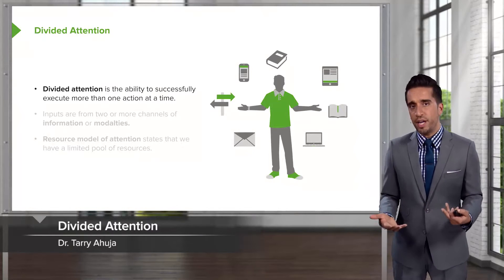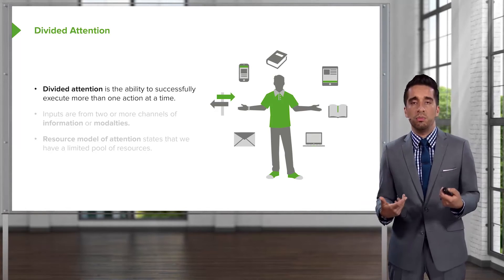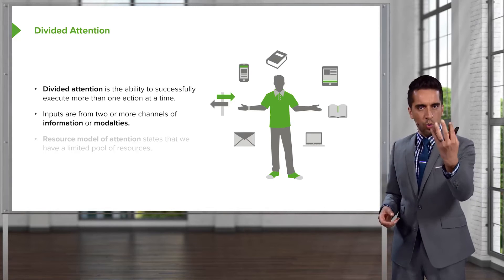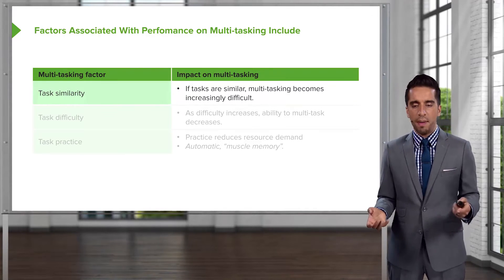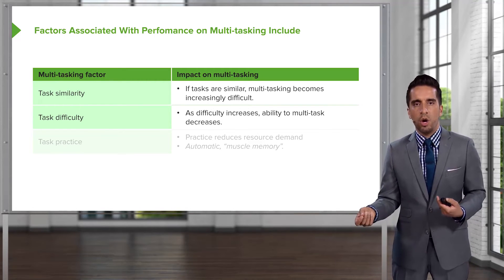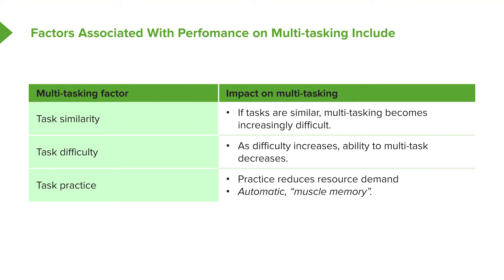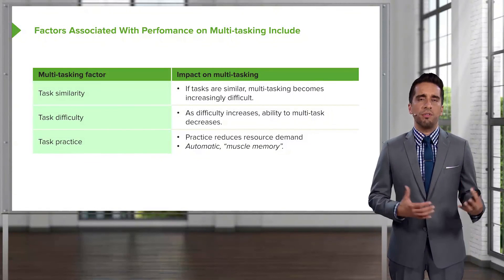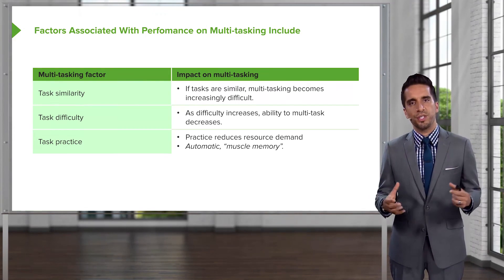Divided Attention: Definition & Performance Factors – Making Sense of the Environment | Lecturio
This video “Divided Attention: Definition & Performance Factors” is part of the Lecturio course “Making Sense of the Environment” ► WATCH the complete course

► LEARN ABOUT:
- Definition of divided attention
- Factors associated with performance on multi-tasking include
- Task similarity
- Task difficulty
- Task practice

► THE PROF:
Dr. Tarry Ahuja is currently a senior medical real-world evidence scientist for a major pharmaceutical company and a lecturer at Carleton University, Canada. He has worked in the hospital setting and National Research Council of Canada for over 10 years.

► LECTURIO is your single-point resource for medical school:
Study for your classes, USMLE Step 1, USMLE Step 2, MCAT or MBBS with video lectures by world-class professors, recall & USMLE-style questions and textbook articles. Create your free account now

► READ TEXTBOOK ARTICLES related to this video:
Selective Attention and Perception

► Watch the complete course “Making Sense of the Environment” and prepare for your next medical exam with video lectures, in-depth, high-yield content and thousands of interactive quiz questions! The lecture “Divided Attention” is part of our online “Making Sense of the Environment” course. It will give you a brief overview of divided attention, or multitasking, which is the ability to successfully execute more than one action at a time.

Learn about:
- Factors Associated With Performance

► Lecturio is your textbook alternative to master the USMLE Step 1 & Step 2 CK, MCAT, NCLEX and MBBS. Become fluent in medical concepts with video lectures by award-winning educators. Create your free account now!

► Also, you can reinforce your knowledge with text-based topic reviews from our free online medical library